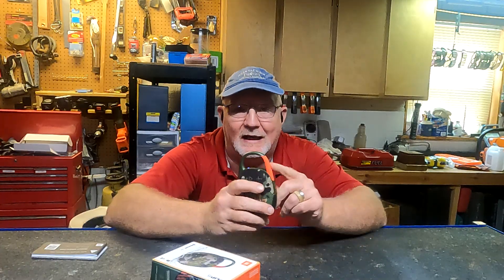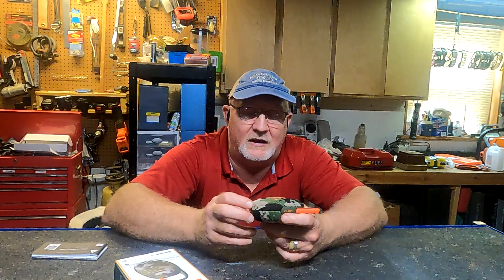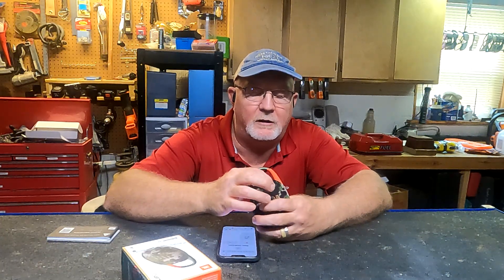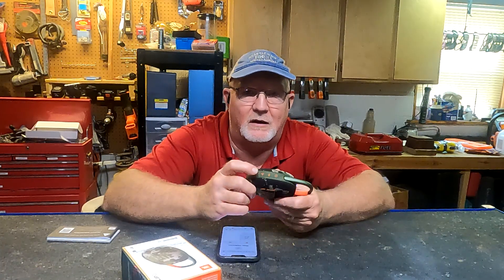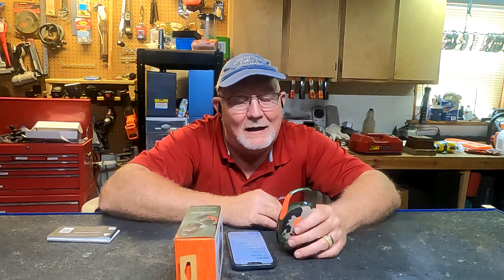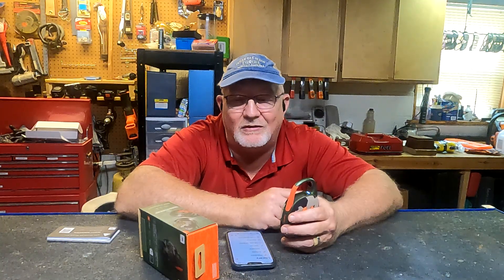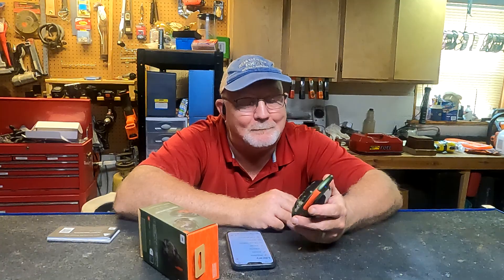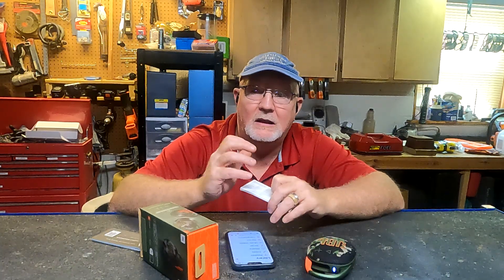Reviewing the JBL Clip5 bluetooth speaker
Here is a powerful and compact bluetooth speaker, that includes limited waterproofing!